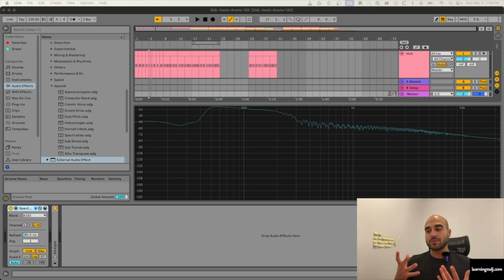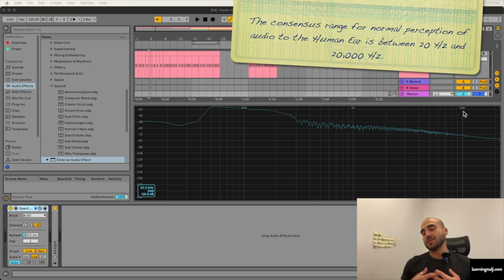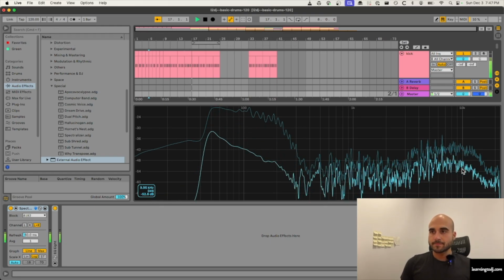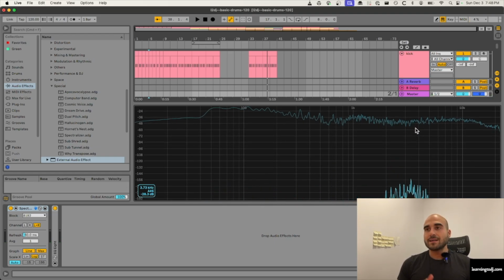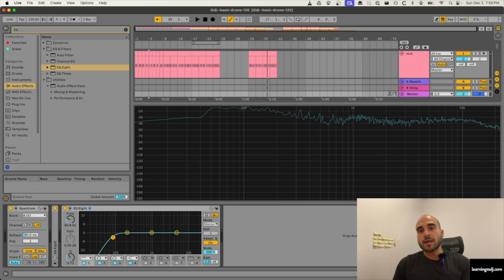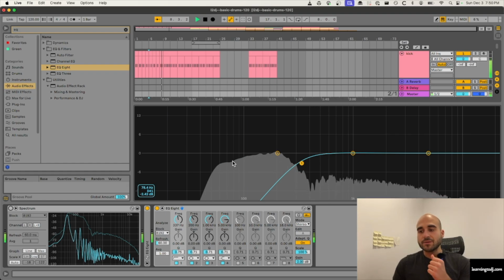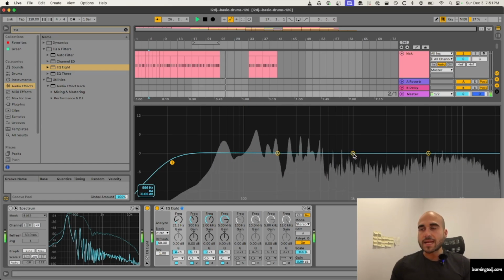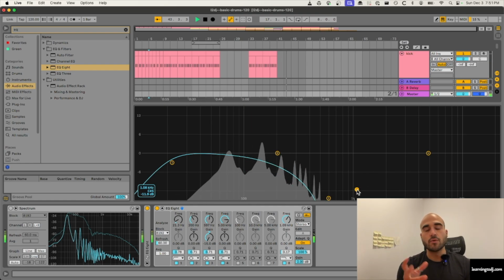EQ Explained: What EQ Actually Does | Music Theory for DJs - learningtodj.com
🚗 An 11 hour DJ roadmap to save you 100+ surfing YouTube: Beginner/Intermediate DJ

🎛️ Foundations of DJing: An essential guide to gear, software & DJ theory (EQ, mix, phrase):